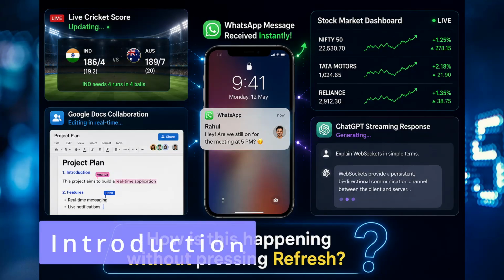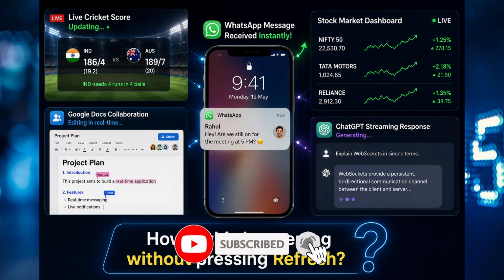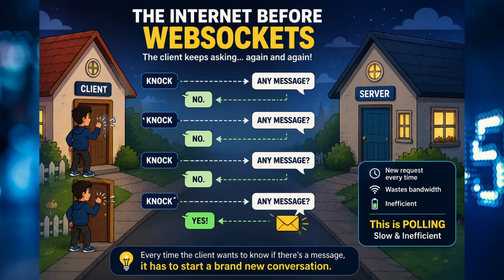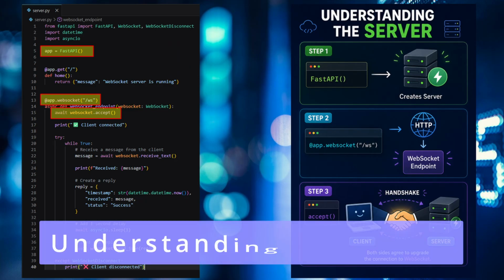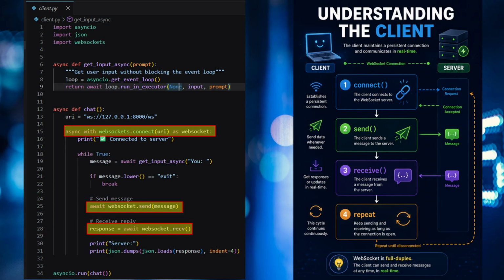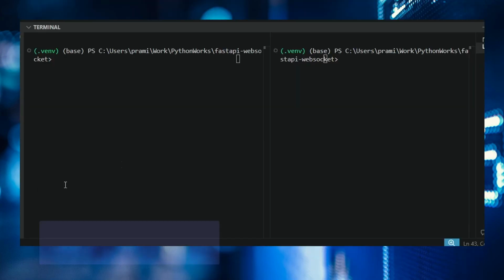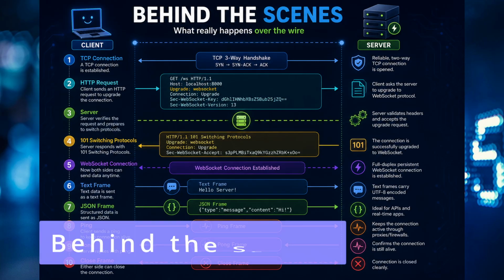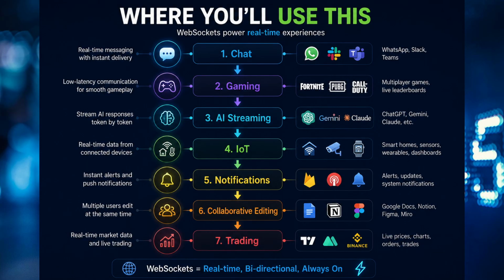Learn WebSockets with Python & FastAPI | Build Your First Real-Time App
Ever wondered how WhatsApp, live chat, stock market apps, and ChatGPT stream updates instantly? In this beginner-friendly Python tutorial, you'll learn WebSockets from scratch by building a real-time application using FastAPI and Python. By the end, you'll understand WebSocket communication, asynchronous programming, and how real-time applications work behind the scenes.